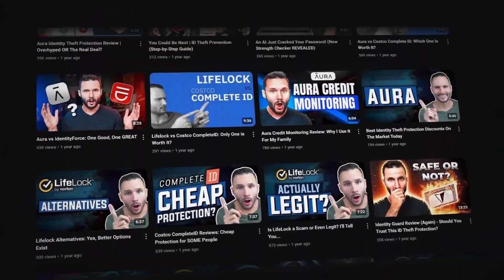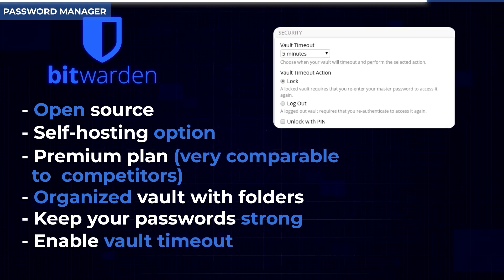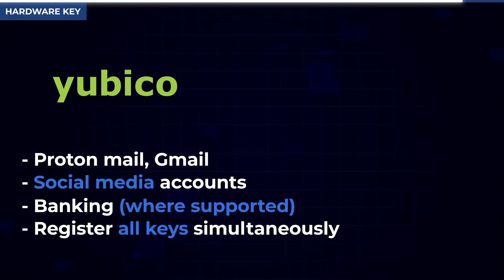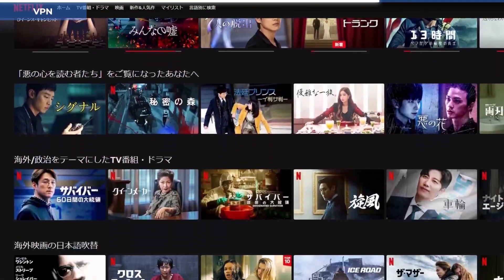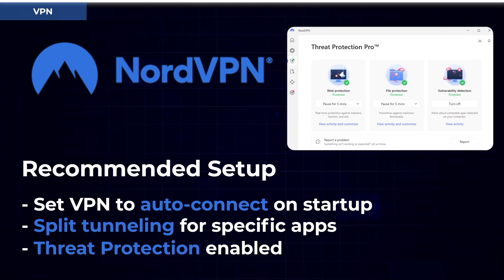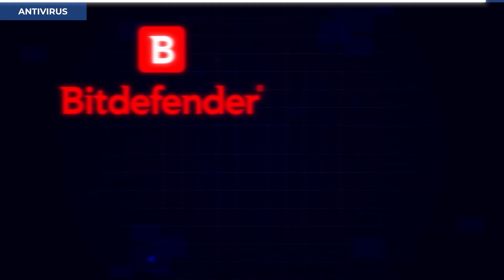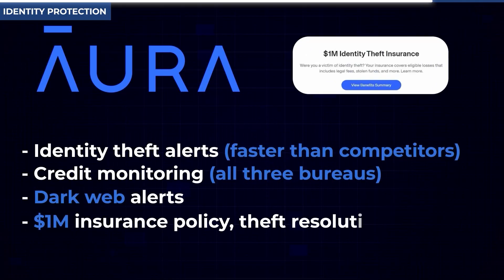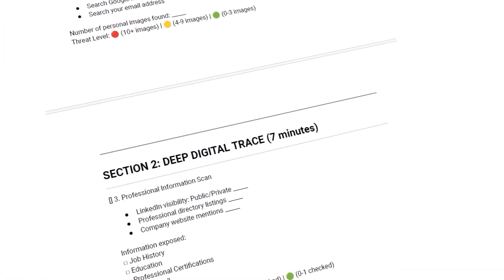Why Your Security Setup is Wrong (And The 2025 System That Actually Works)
*Why Your Security Setup Is Failing: The 2025 System That Actually Works*
Are you overwhelmed trying to figure out the perfect security setup? You’re not alone—but the stakes are high, with cybercrime becoming a $10.5 trillion industry. In this video, I cut through the noise and share the *exact security tools and configurations I personally use* to protect my digital life.

Here’s what you’ll learn:
🔐 *Password Management:* Why Bitwarden Premium is the best choice for your digital vault.
🔑 *Hardware Security:* How YubiKeys make you nearly hack-proof.
🌐 *VPN Protection:* NordVPN’s encrypted tunnels for your online activity.
📧 *Secure Communication:* Proton Unlimited for email, calendar, and cloud security.
🛡️ *Antivirus Defense:* Why Bitdefender beats Windows Defender every time.
🕵️ *Identity Protection:* Aura’s tools to monitor and safeguard your identity.
💡 *Quick Tip:* This setup isn’t just theory—it’s fast, effective, and can be implemented in under 2 hours.

*Table of Contents*
00:00 Introduction
00:33 Password Manager
01:57 Hardware Key
03:27 VPN
05:23 Secured Communications
06:48 Antivirus
08:18 Identity Protection
10:28 Final Thoughts

Security Hero provides honest and unbiased reviews of today's best identity theft protection services. For more privacy and cybersecurity-related content, here's what's next: